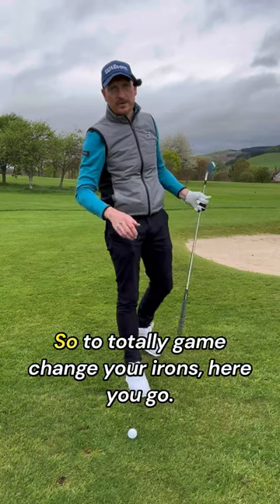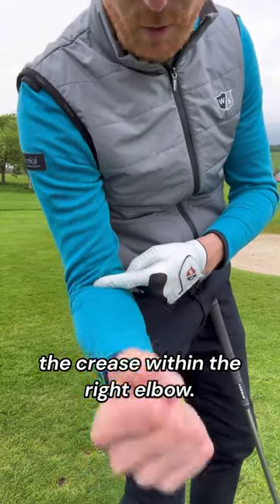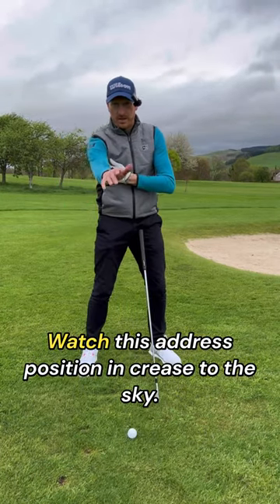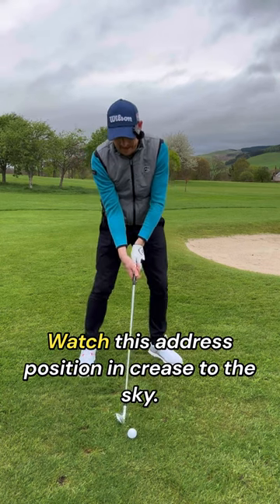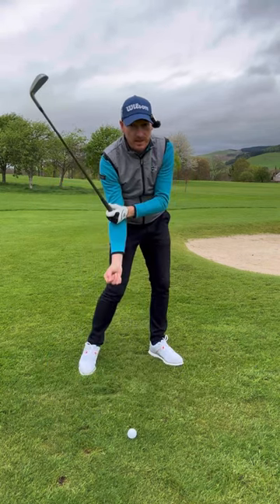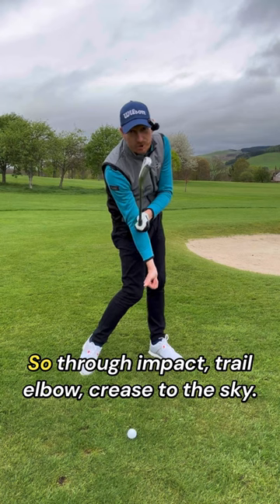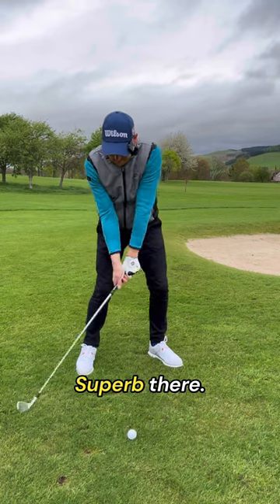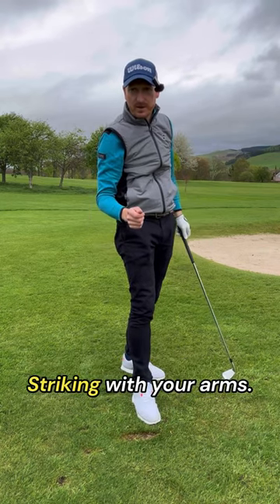🚨GAME CHANGING Iron Swing💪🏻Ben Hogan Did this!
IRON SWING GAME CHANGER TIP to bring out the Ben Hogan in you. Rely on the power of the right arm.

For access to me, my broadcasts, my eureka golf swing method in crazy detail